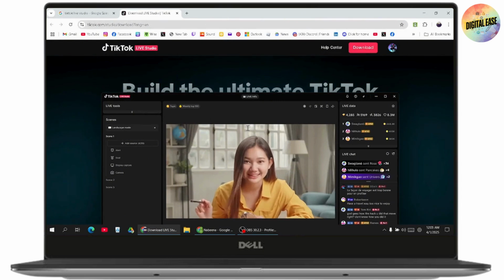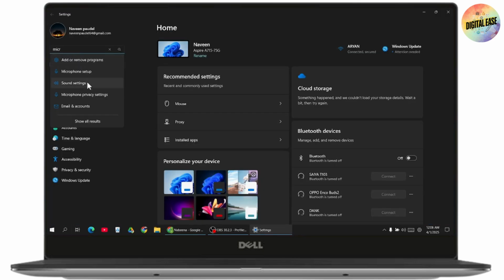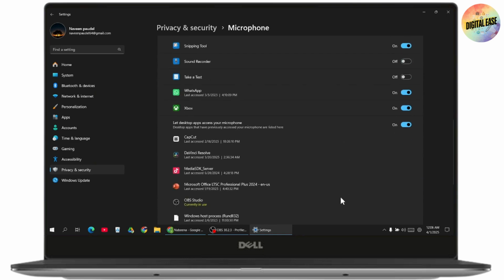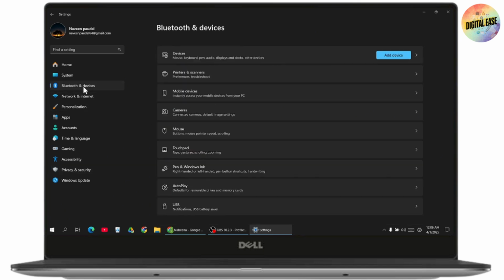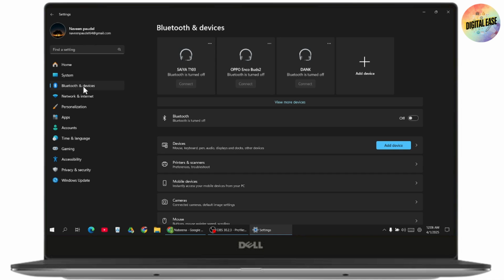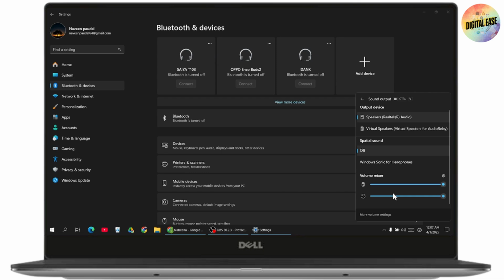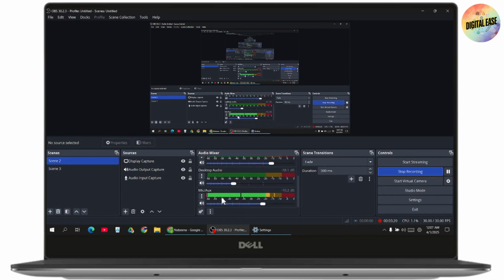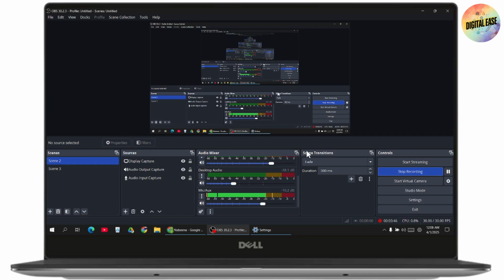TikTok Live Studio Microphone Settings You Need To Know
tiktok live studio streaming settings
tiktok streaming settings
how to adjust mic volume in tiktok live?
live studio tiktok set and fix your microphone

Want to make sure your TikTok Live microphone settings are perfect? In this video, we'll guide you through the steps to adjust your microphone settings on TikTok Live Studio. Follow these easy instructions to ensure your mic works perfectly for your live stream.

0:00 - Introduction
0:12 - Ensuring Your TikTok Settings Are Updated
0:24 - Enabling Microphone Access on Your PC
0:36 - Setting Up Your Microphone and Volume
0:48 - Checking Bluetooth Devices and Sound Settings
1:00 - Adjusting Microphone Levels in TikTok Live Studio
1:12 - Ensuring Proper Audio Input Capture Levels